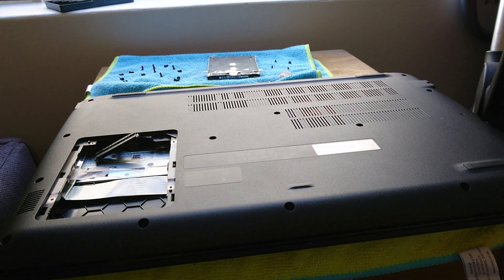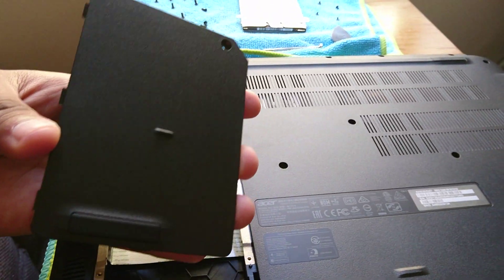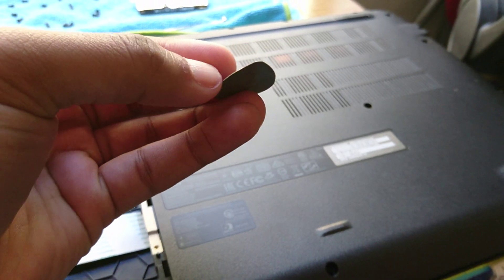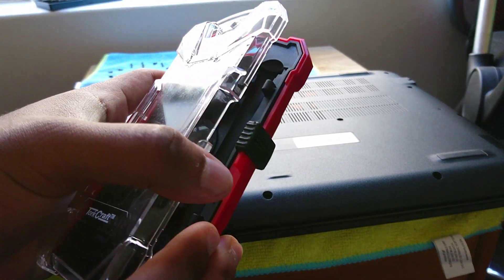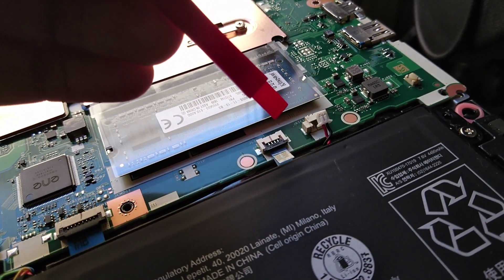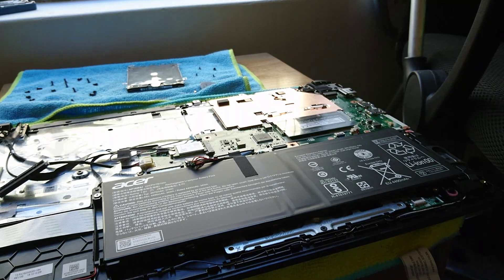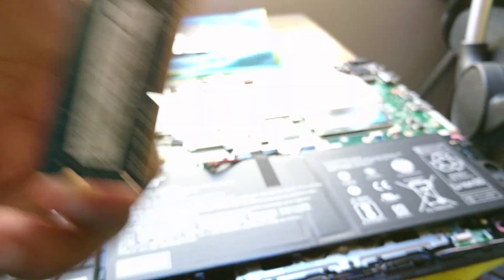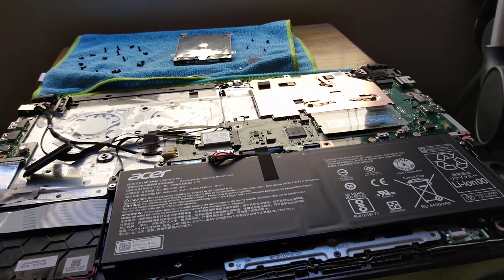Acer Aspire 3 how to replace ram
Amazon 8GB ram